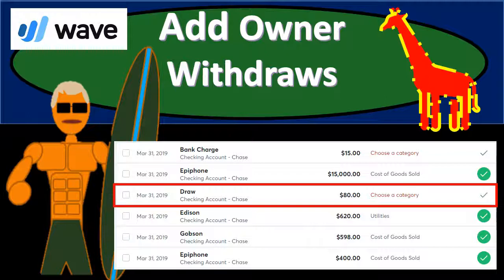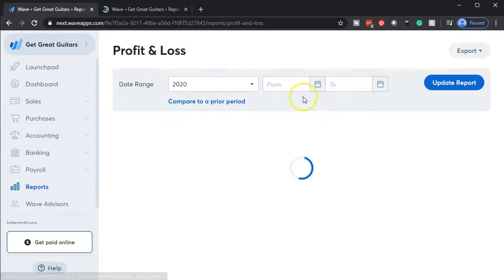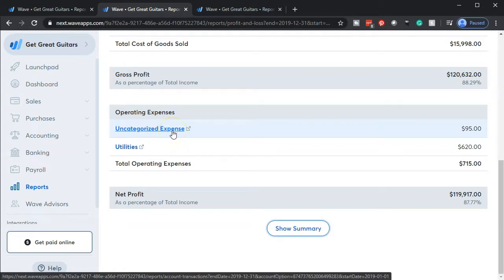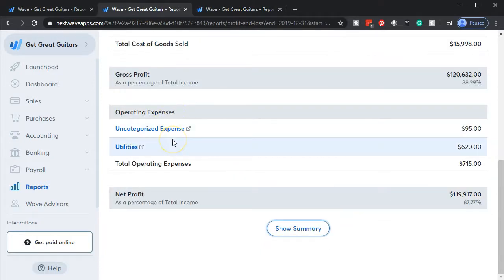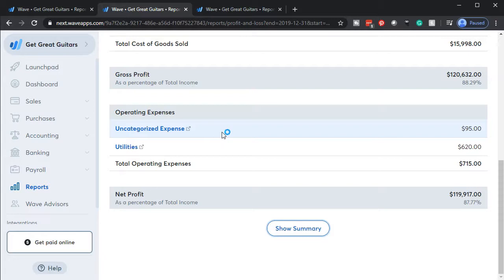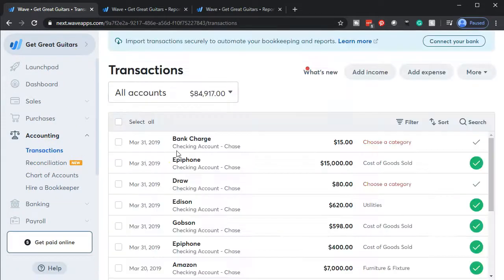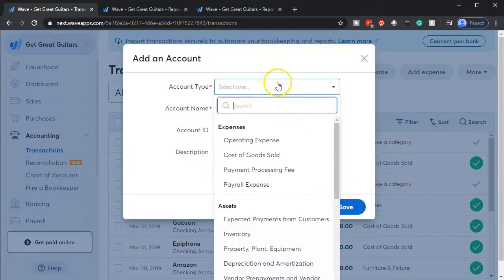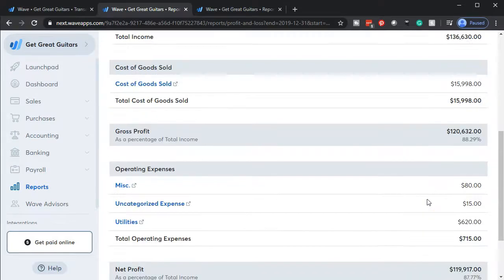Add Owner Withdraws 390 Wave Accounting Software 2020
Add Owner Withdraws
Wave Accounting